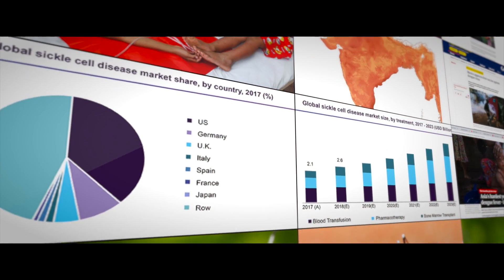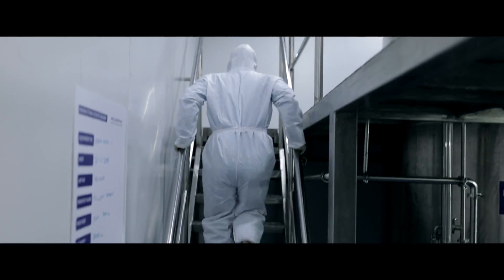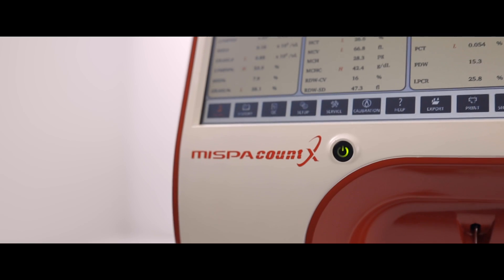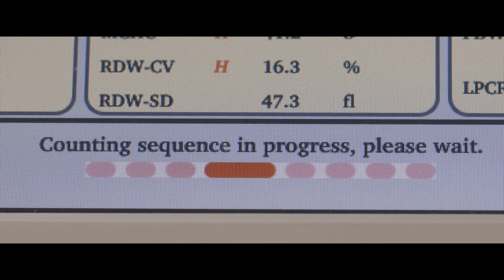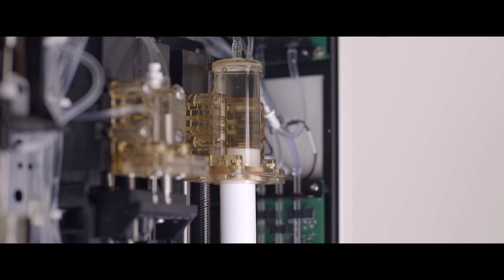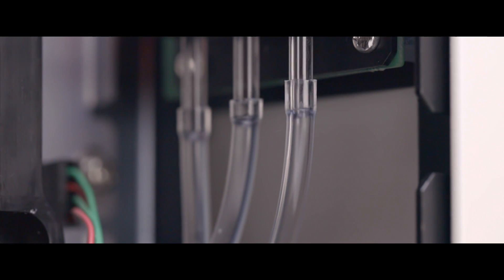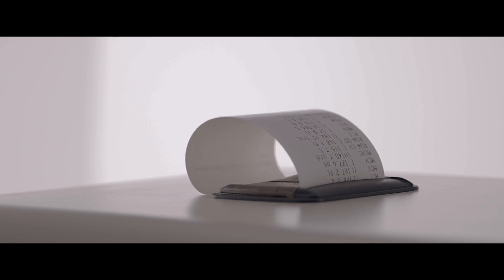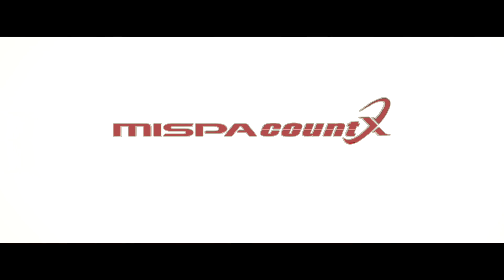Mispa Count X from Agappe Diagnostics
3 Part Hematology Analyzer...